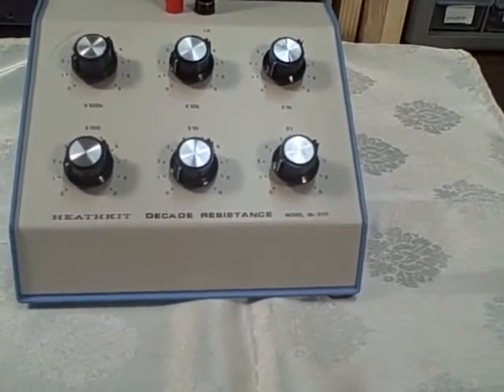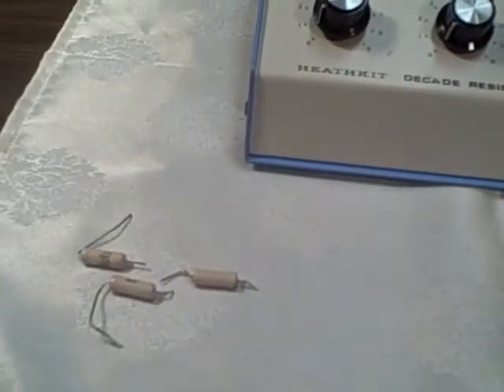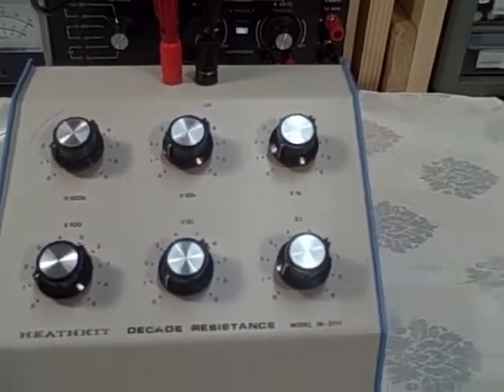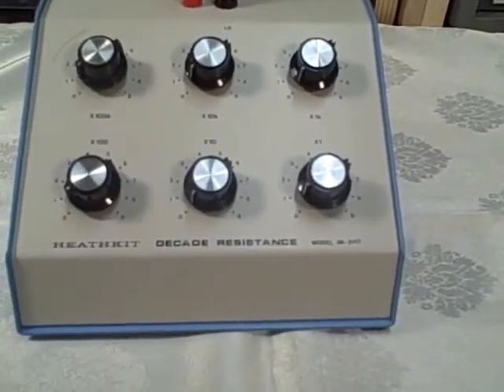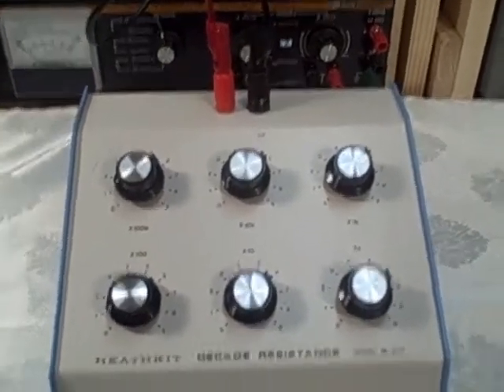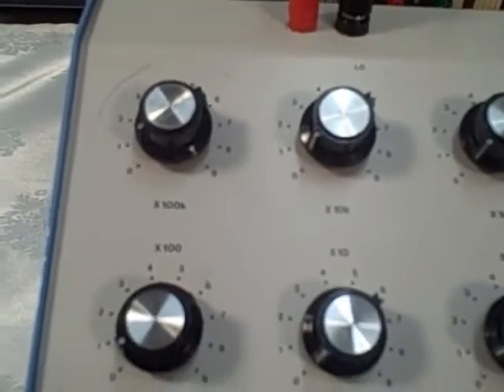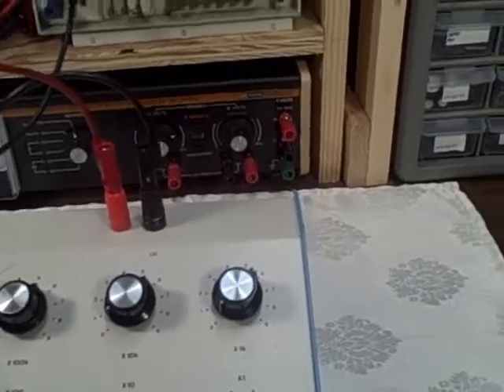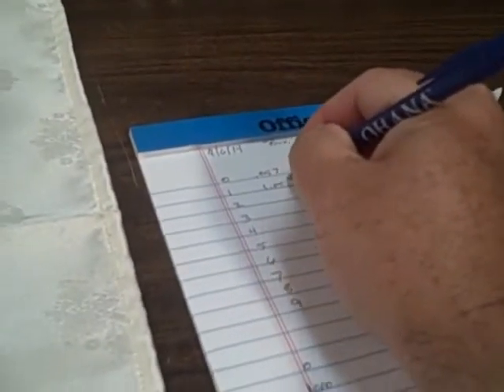Heathkit IN3117 - my unit 4 - Decade Resistance Box Test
The last of my 4 units, repaired, cleaned, painted and tested on video. The unit has 54 resistors that are spec'd to be within .5% (or 1/2%) tolerance, but my test shows the maximum error to be about .35% on one resistor, and less than .2% on 42 of them.